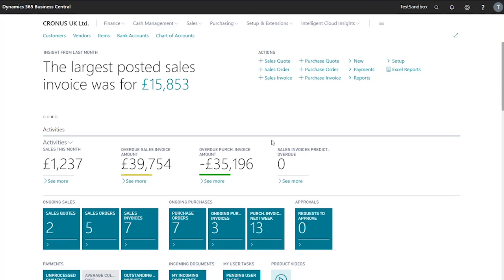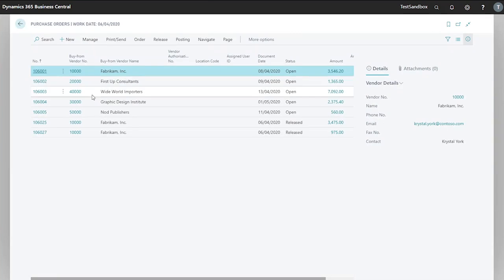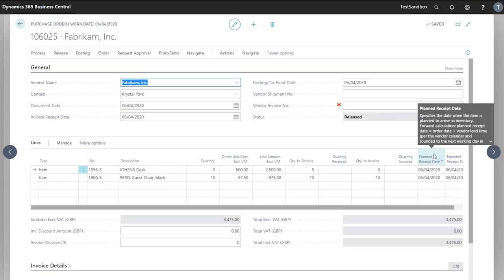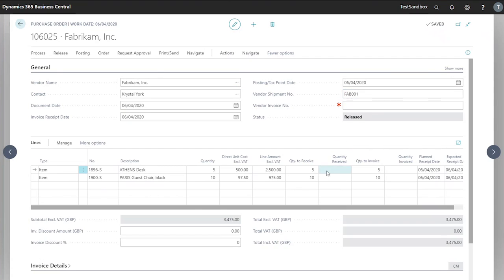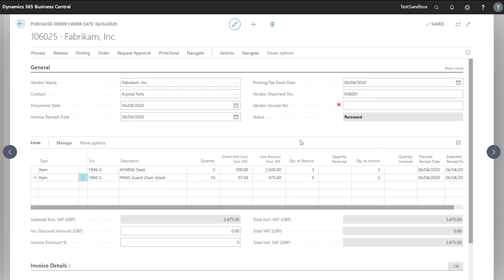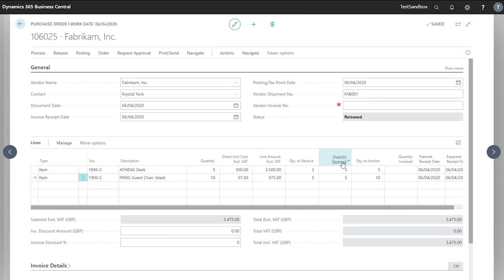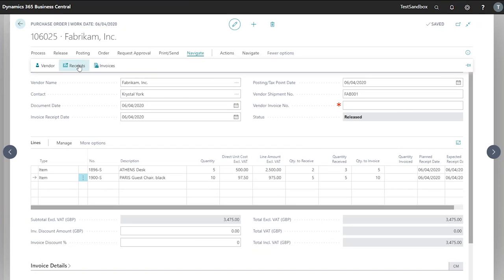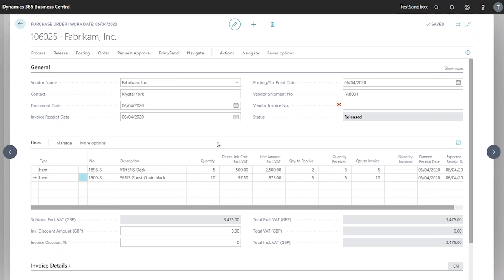Receiving Items on a Purchase Order | Business Central Training Centre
In this video we will look at how to Receive Items on a Purchase Order within Business Central. Part of the Business Central Training Centre from Dynamics Consultants.